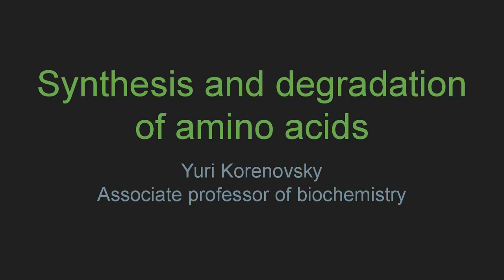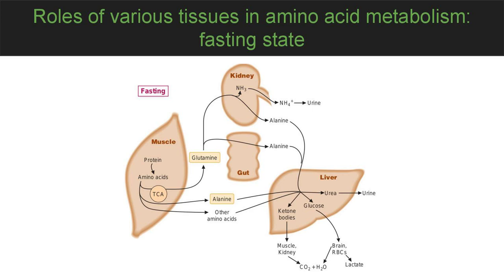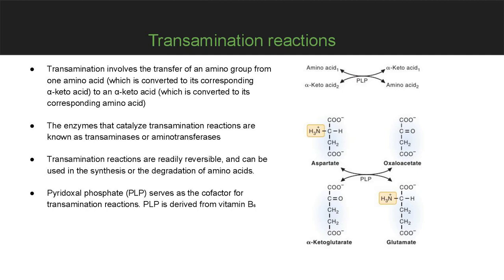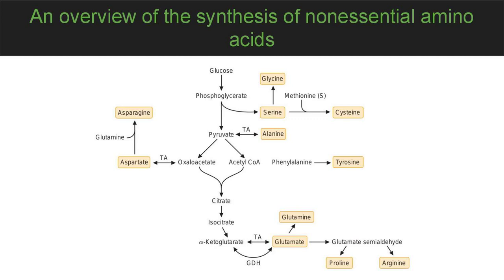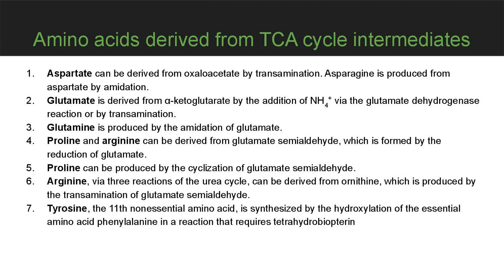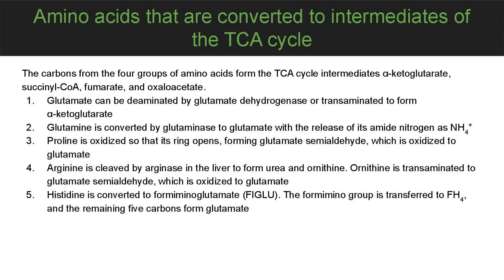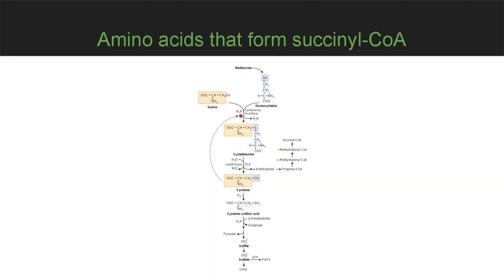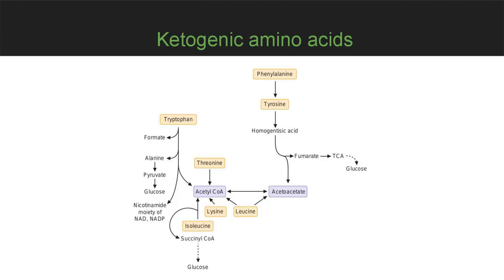Synthesis and degradation of amino acids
Fate of amino acid nitrogen / Synthesis of amino acids / Degradation of amino acids

Contents:
00:00 Topic
00:05 Plan of the lecture
00:11 Fate of amino acid nitrogen
00:15 Roles of various tissues in amino acid metabolism: fed state
01:06 Roles of various tissues in amino acid metabolism: fasting state
01:59 Transamination reactions
03:17 Removal of amino acid nitrogen as ammonia
03:49 Synthesis of amino acids
03:52 An overview of the synthesis of nonessential amino acids
04:31 Amino acids derived from the intermediates of glycolysis
05:11 Amino acids derived from TCA cycle intermediates
06:08 Degradation of amino acids
06:35 Amino acids that are converted to pyruvate
07:19 Amino acids that are converted to intermediates of the TCA cycle
08:15 Amino acids that form succinyl-CoA
08:46 Amino acids that form succinyl-CoA
09:55 Ketogenic amino acids